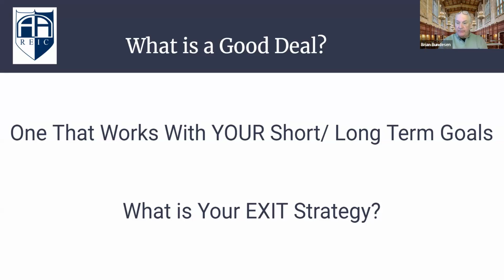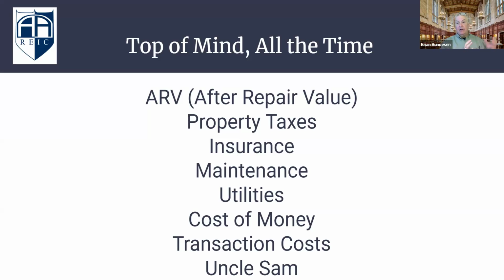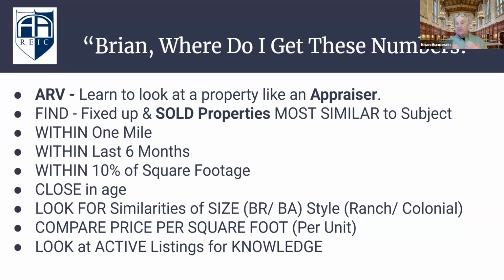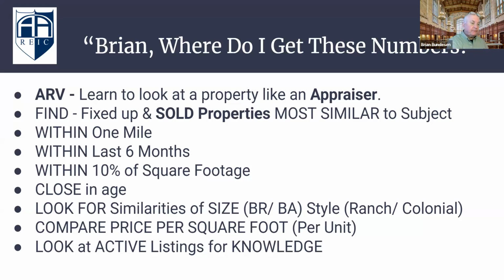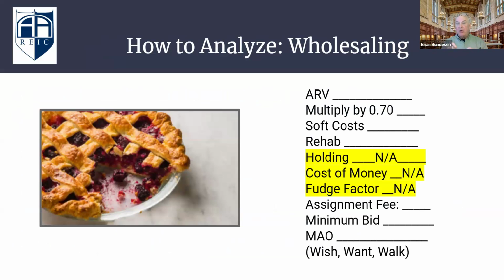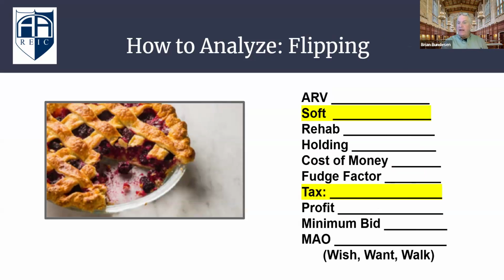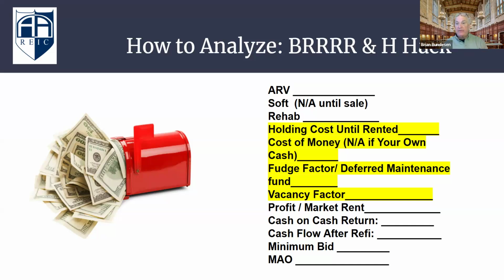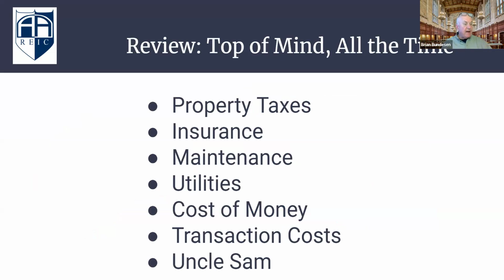Deal Analysis 101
At A2REIC, we advocate developing the discipline of analyzing one deal per day. At the end of the year, you will have analyzed 365 deals.
AI makes it easier to analyze deals, but that ease can lead to laziness, and we encourage you to learn and practice analyzing deals without AI.
This class provides a good overview of the elements and process.